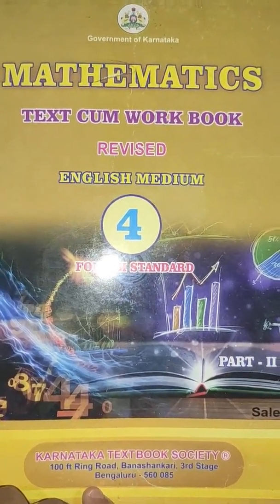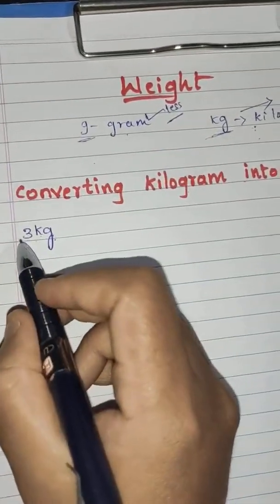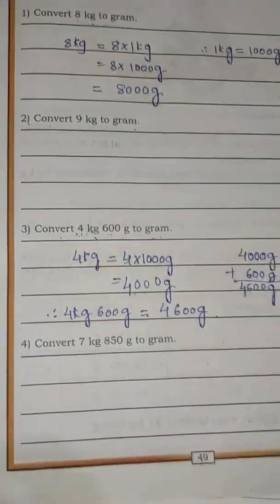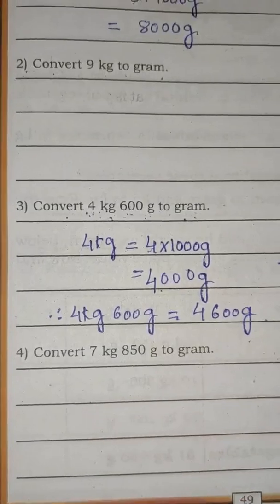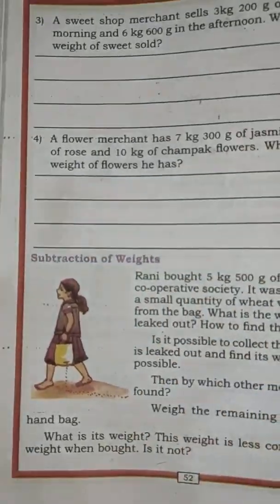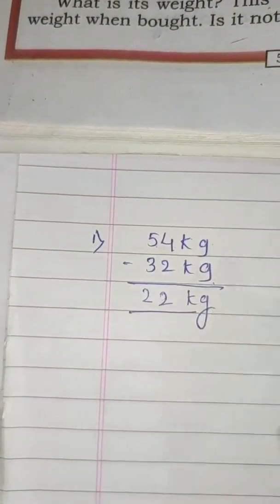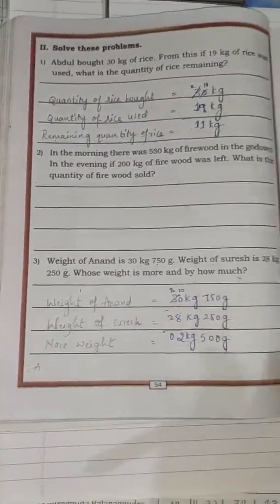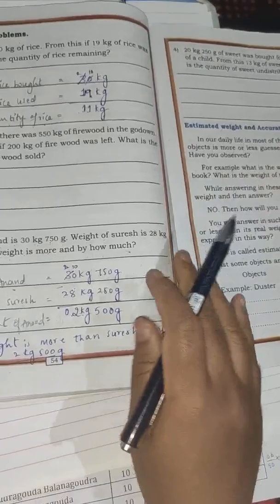Measurement Weight /Class 4 Maths // Sabeeha M S